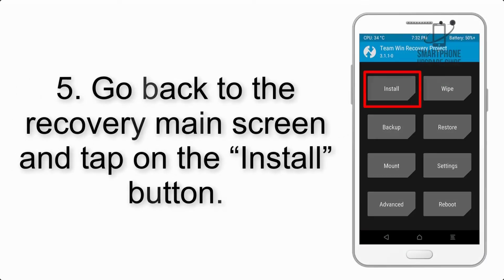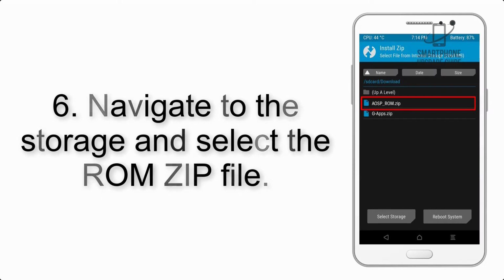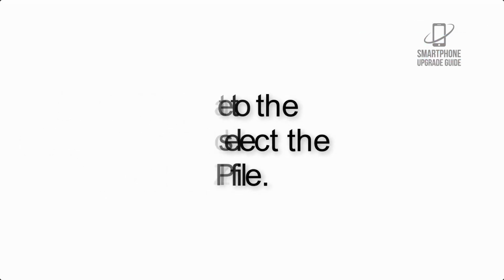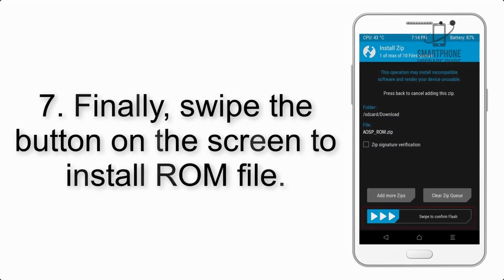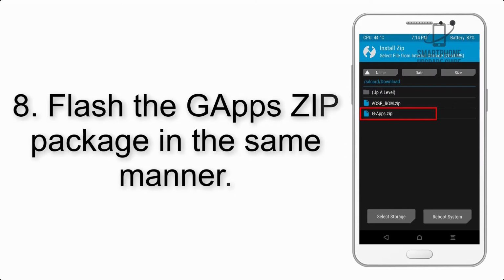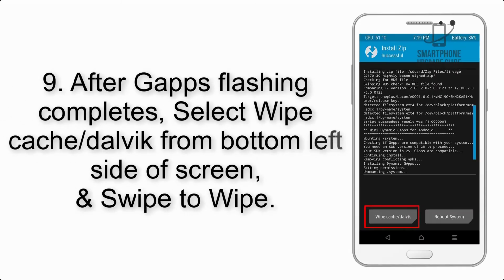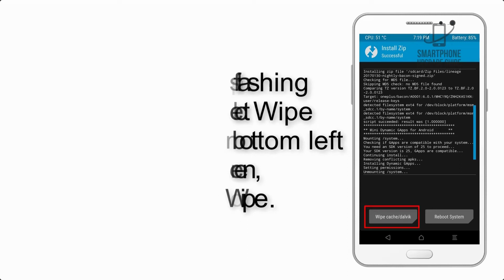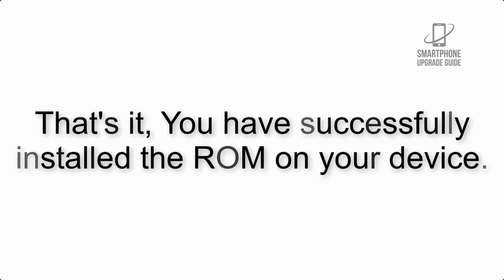Install Android 10 on Mobiistar X1 Dual (LineageOS 17.1 GSI Treble ROM) - How to Guide!